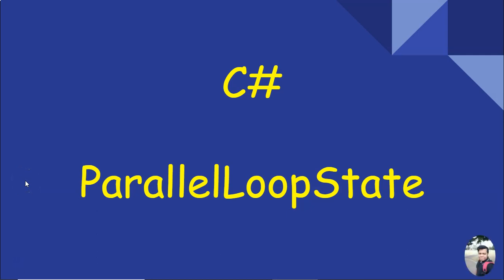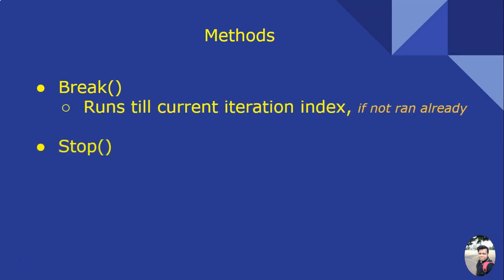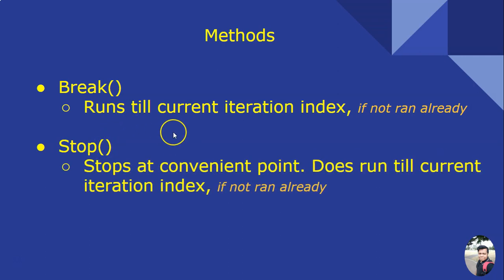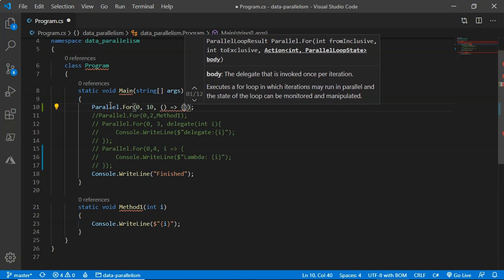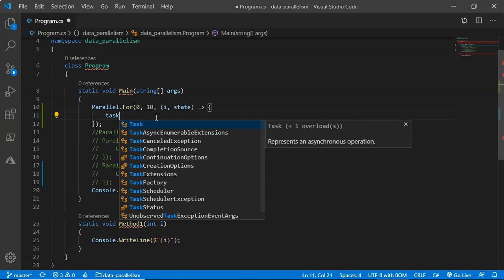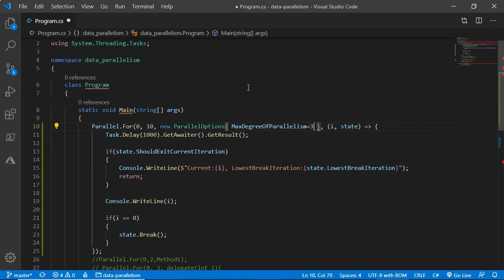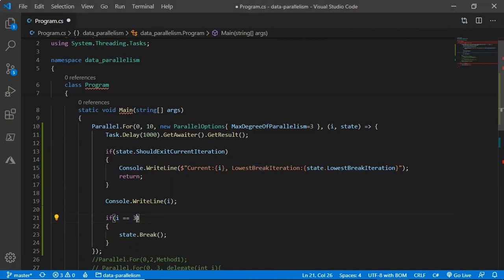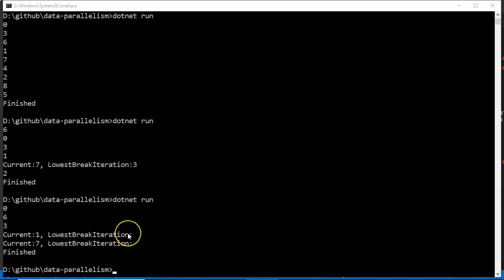C# Parallel.For | ParallelLoopState object